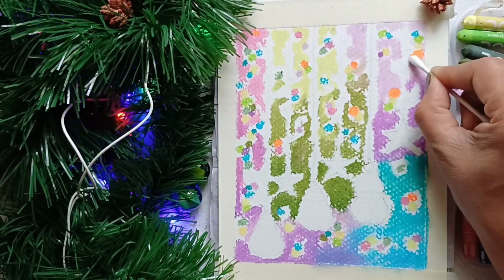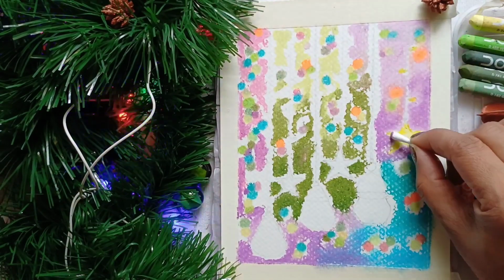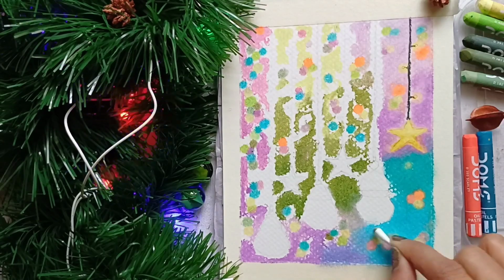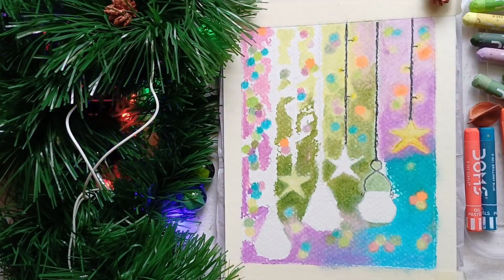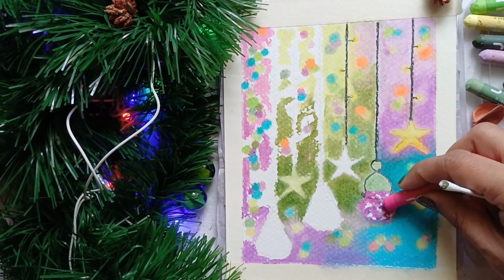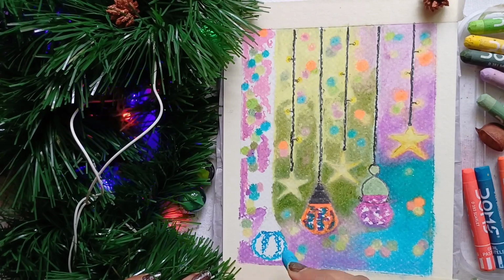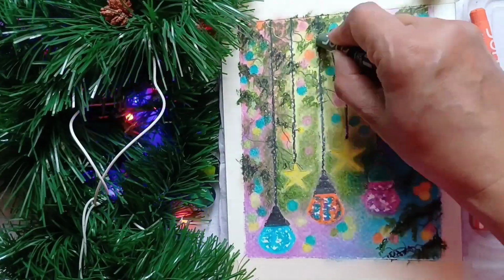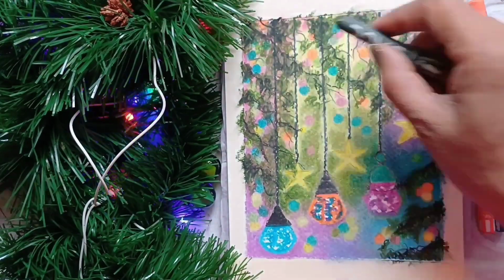Hanging Lamps Oil Pastels Drawing Step By Step/ Full Vedio Is Available 😍